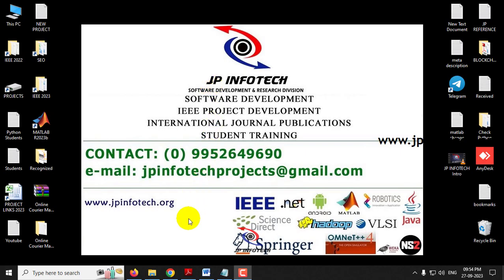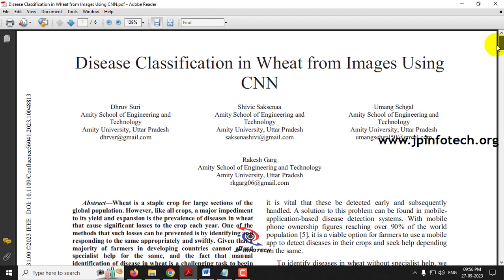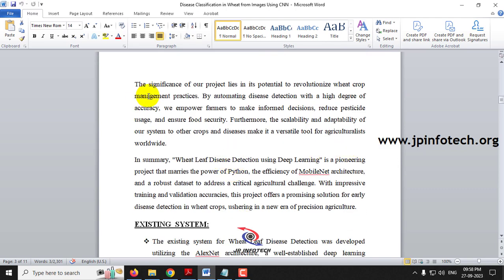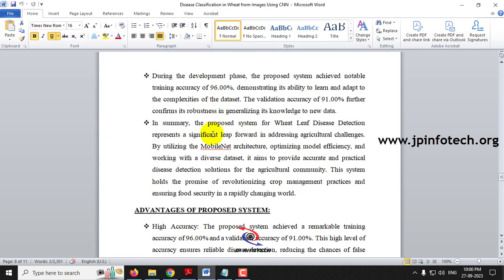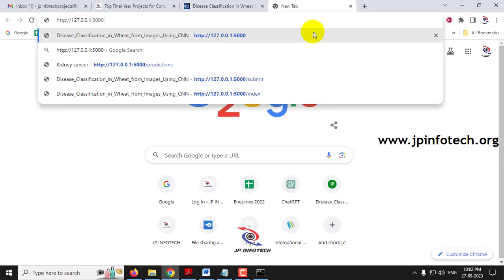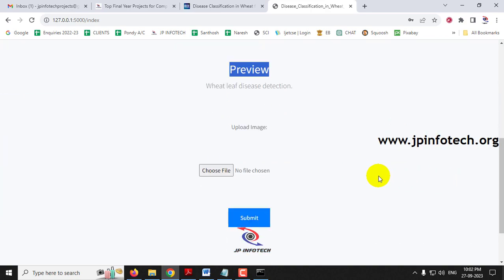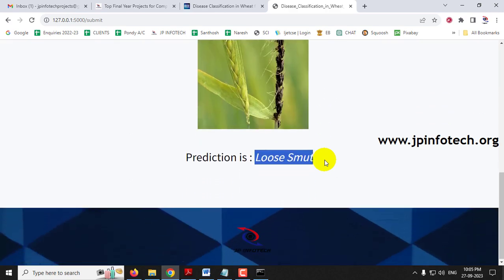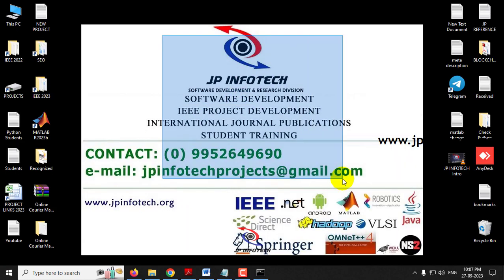Disease Classification in Wheat from Images Using CNN | Python Final Year IEEE Project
Disease Classification in Wheat from Images Using CNN | Python Final Year IEEE Deep Learning Project.

🔬Our Proposed Project Title: Wheat Leaf Disease Detection using Deep Learning.
💡Implementation Code: Python.
🔬Algorithm / Model Used: MobileNet Architecture.
🌐Web Framework: Flask.
🖥️Frontend: HTML, CSS, JavaScript.
💰Cost (In Indian Rupees): Rs.5000/.

📘Project Abstract:
 👉The rapid advancement of technology has paved the way for innovative solutions to pressing agricultural challenges. In this context, our project, "Wheat Leaf Disease Detection using Deep Learning," emerges as a novel and impactful contribution to the field of agriculture. Leveraging the power of Python programming and the MobileNet architecture, our system demonstrates remarkable efficiency in automating the detection of various wheat leaf diseases.
 👉Our project operates on a comprehensive dataset comprising 5,597 wheat leaf images, meticulously categorized into five distinct classes: Brown rust, Healthy, Loose Smut, Septoria, and Yellow rust. The dataset is a testament to our commitment to accuracy and diversity, ensuring that the model can accurately identify a wide range of wheat leaf conditions.
 👉Our model has achieved a remarkable training accuracy of 96.00%, indicating its ability to learn and adapt to the intricate patterns and features present in the dataset. Furthermore, our validation accuracy of 91.00% underlines the robustness of our system in generalizing its knowledge to previously unseen data. This level of accuracy is crucial for early disease detection, enabling farmers to take timely corrective measures and minimize crop losses.

📌IEEE Base Paper Title: Disease Classification in Wheat from Images Using CNN.

📌REFERENCE:
Dhruv Suri; Shivie Saksenaa; Umang Sehgal; Rakesh Garg, “Disease Classification in Wheat from Images Using CNN”, 2023 13th International Conference on Cloud Computing, Data Science & Engineering (Confluence), IEEE Conference, 2023.